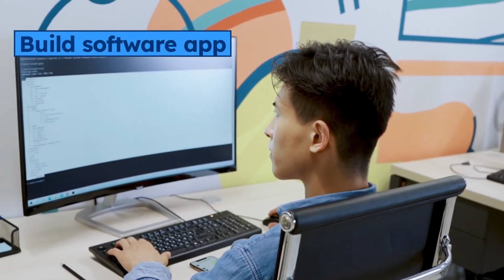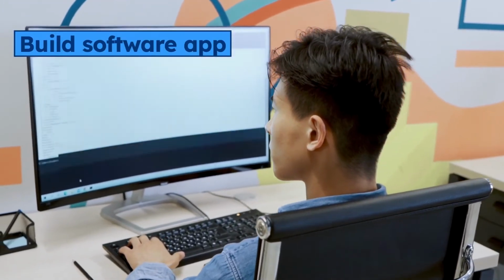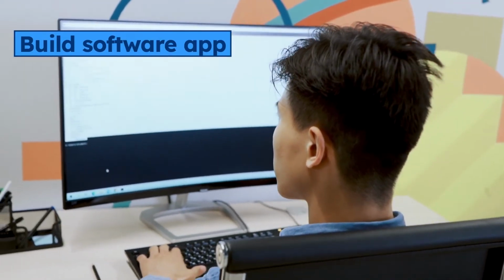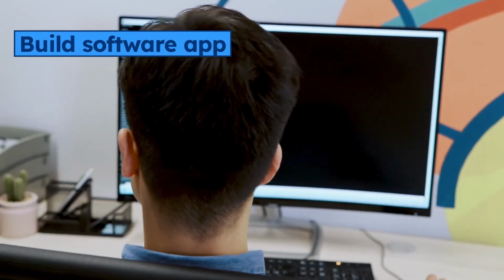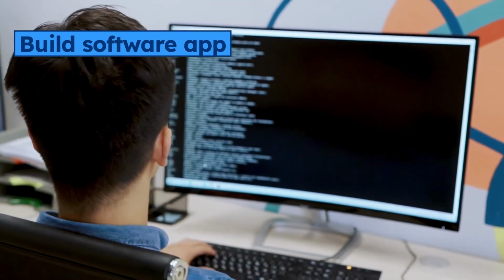Step by Step Tutorial for SaaS Business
In this video, we will quickly tell you about Step by Step Tutorial for SaaS Business.

00:00 - 00:05 - Welcome to our video!
00:06 - 00:22 - Find an idea
00:23 - 00:35 - Build a high-quality software application
00:36 - 00:52 - Create a sales and marketing strategy
00:53 - 01:14 - Manage your income carefully
01:15 - 01:27 - Thank you!

1. Find an idea
The first step in establishing a SaaS company is developing an idea. This process involves coming up with a software application that people will use. Validate your solution with potential customers. Doing so will help you determine if the solution is needed and whether the people would pay for it.

2. Build a high-quality software application
After validating your idea, build a high-quality software application that will meet the needs of your customers. This process involves developing a well-designed and functional software that will help them improve their experience.

3. Create a sales and marketing strategy
The next step is to develop a marketing strategy that will help you reach out to potential customers. This could involve developing a website and launching an ad campaign on various social media platforms. After you have acquired a few customers, you must then focus on retaining them by providing them good customers service.

4. Manage your income carefully
Final factor that you should consider is managing your cash flow. This is especially important since many companies that use a subscription-based model for their business operate with a tight budget. Having a well-defined and organized budget is very important to ensure that you can manage your expenses and revenues. Doing so will allow you to start a successful and profitable software business.

USEFUL RESOURCES